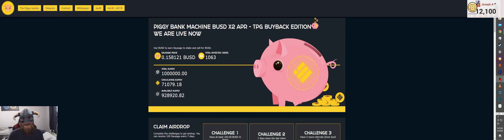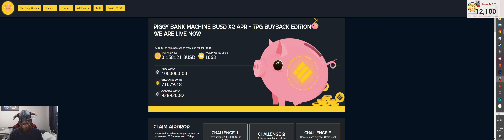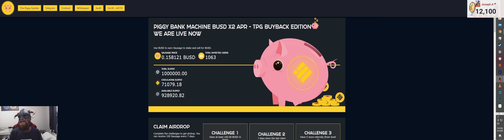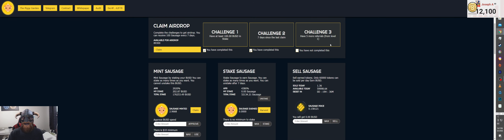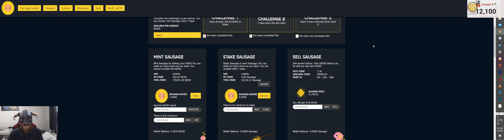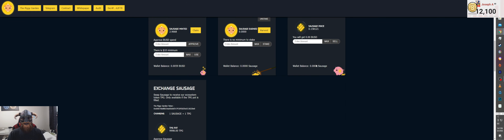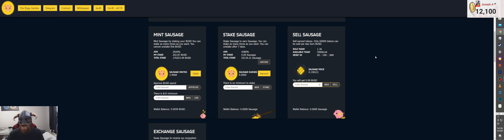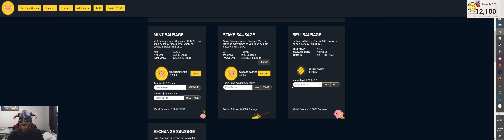Piggy BANK Machine X2 Layer 5 Is LIVE!!!